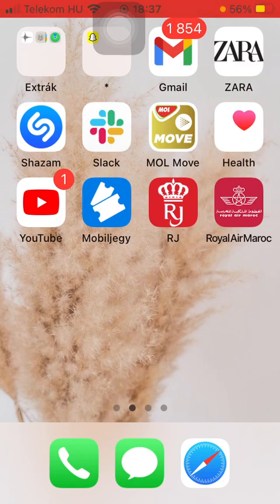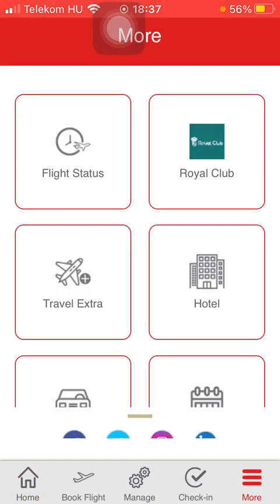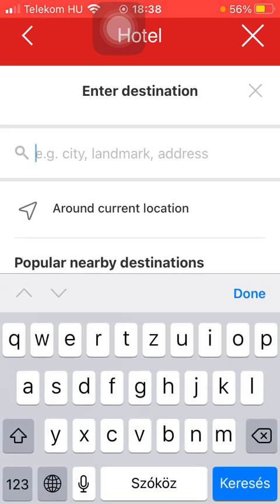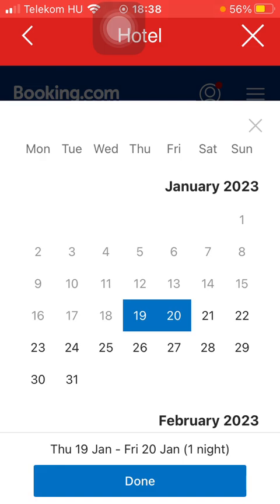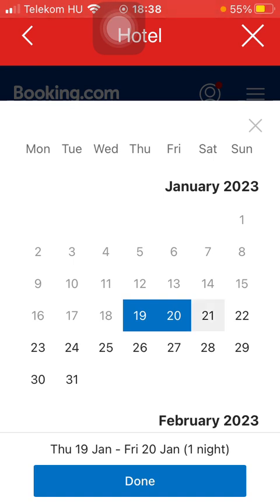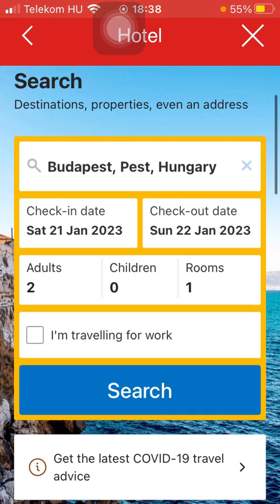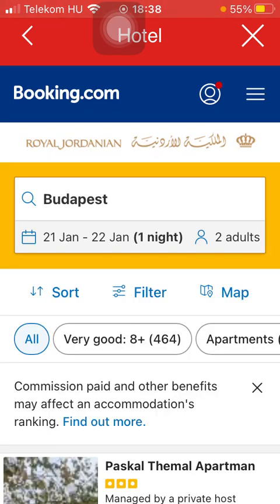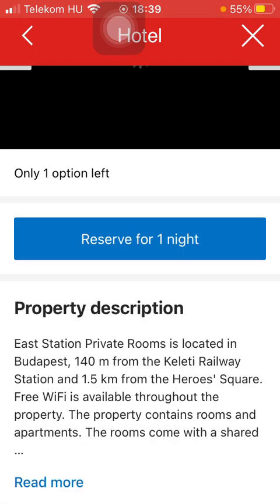How to search for hotels on Royal Jordanian Airlines?